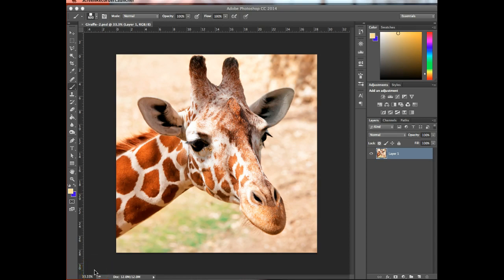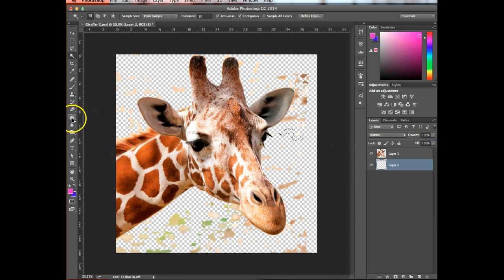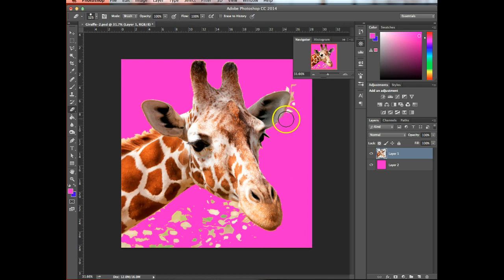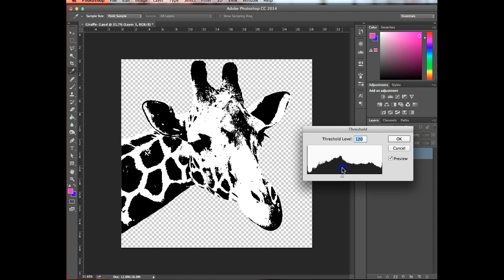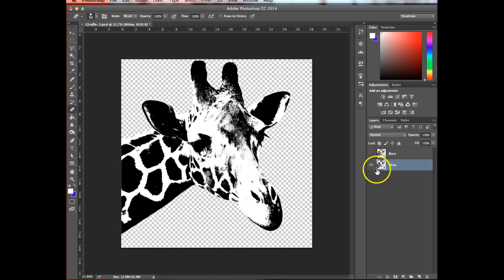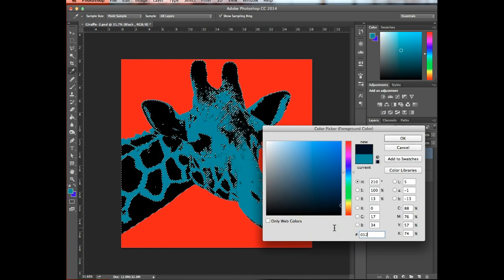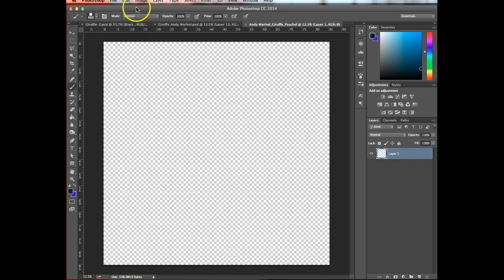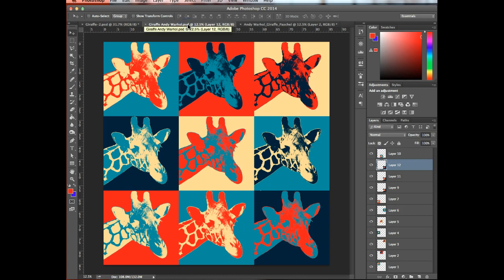Andy Warhol- Giraffe